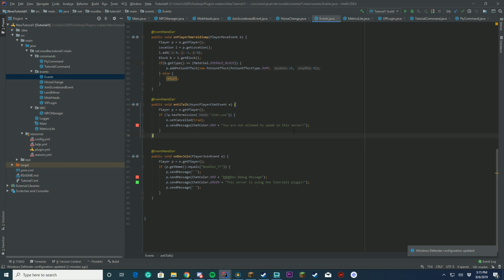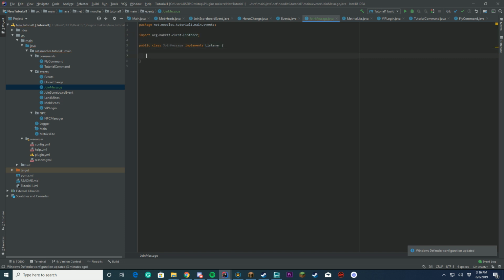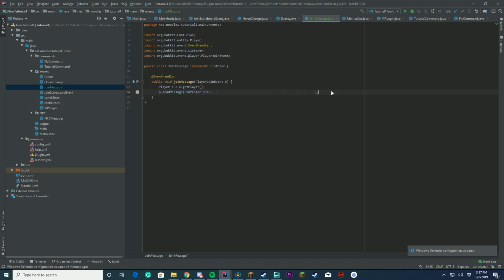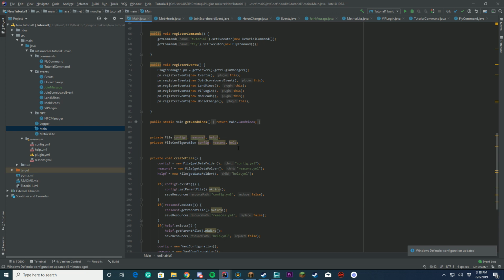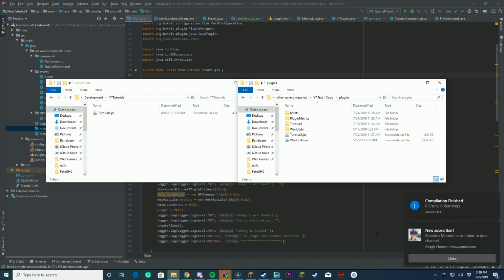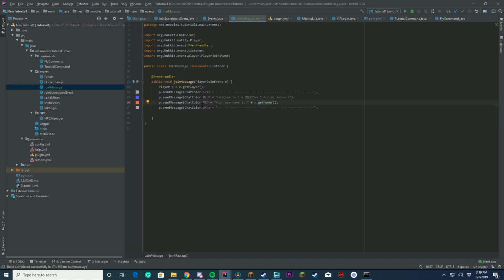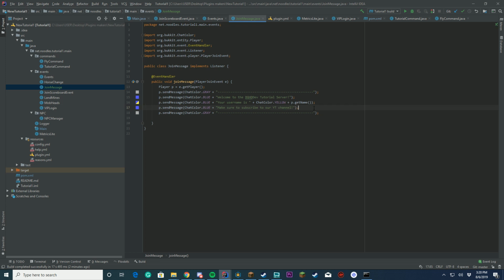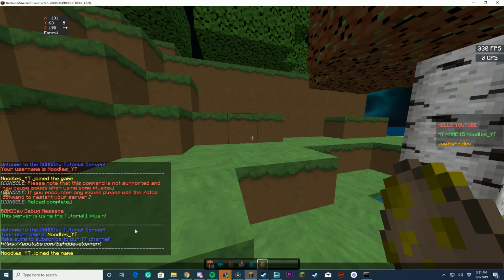Spigot Coding Tutorial Ep#18 - Join Message